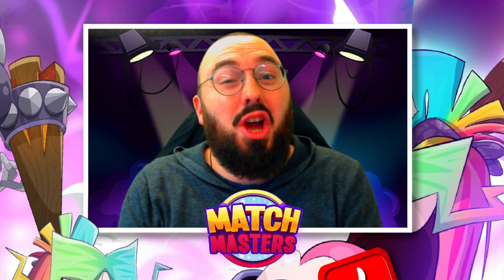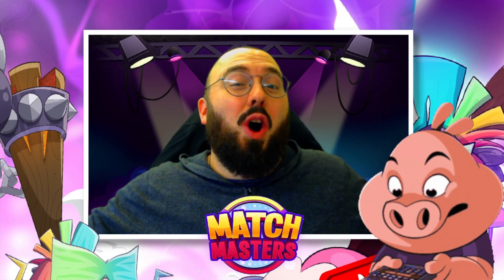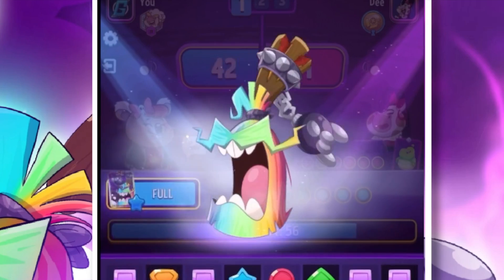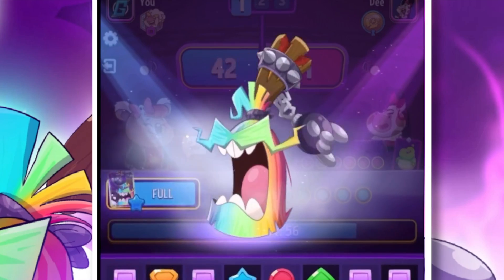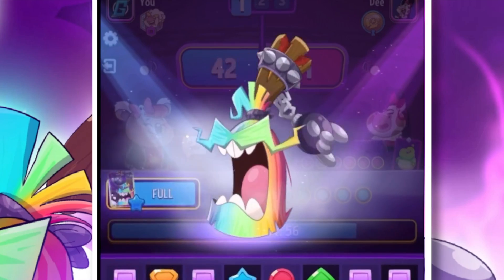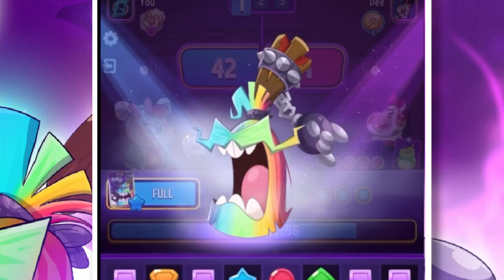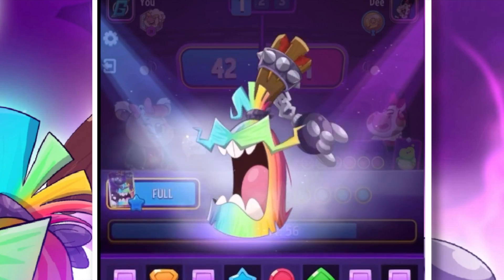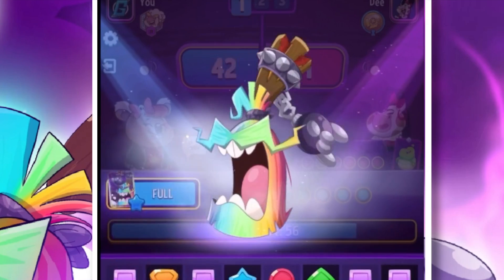NEW BOOSTER UNLOCKED! SweepIt SE, Showdown and New Game Modes Revealed!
Tom runs us through the new Rockstar Broom - SweepIt SE, and the new game modes: Lights Up and Showdown, Match & Hatch, The Floor is Lava, plus the new Jelly Booster!